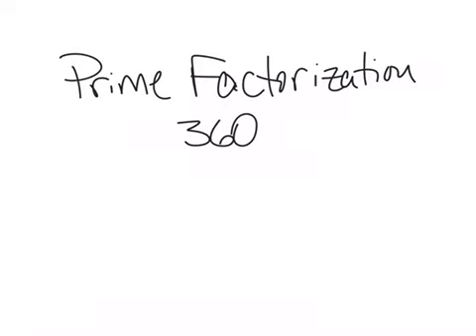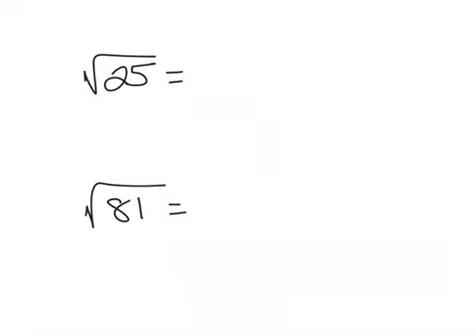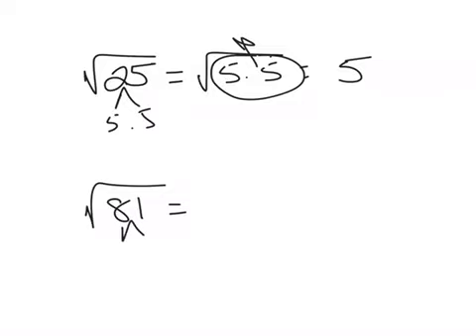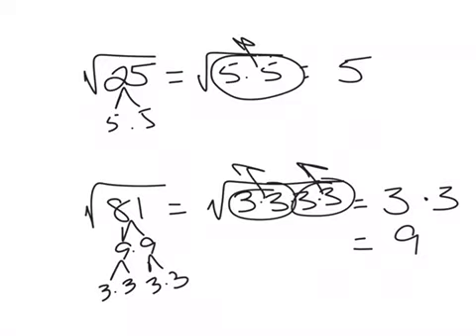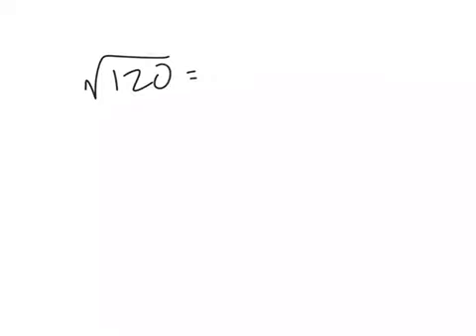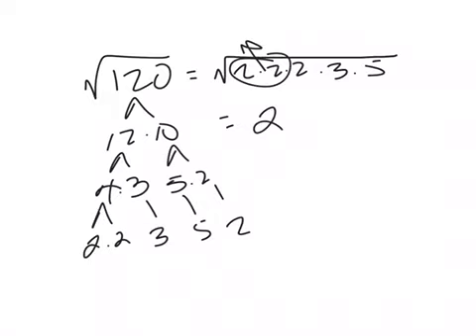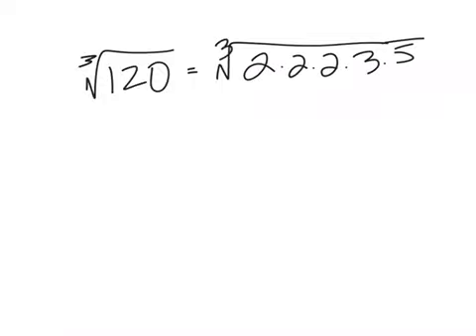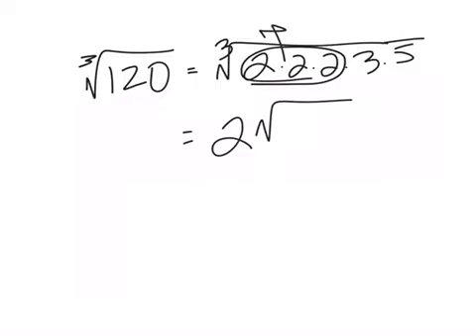041618 Simplify Radicals